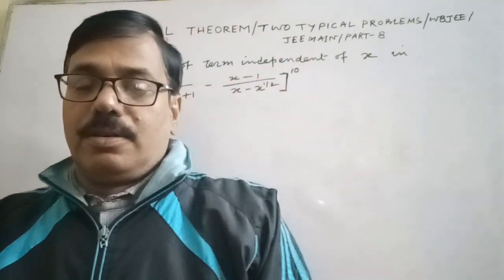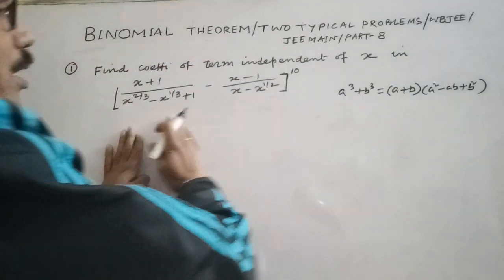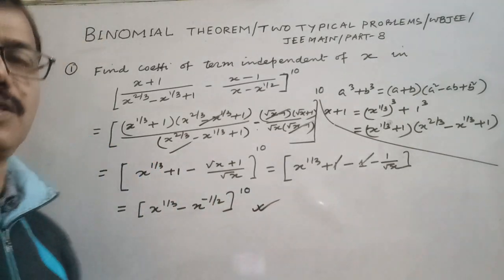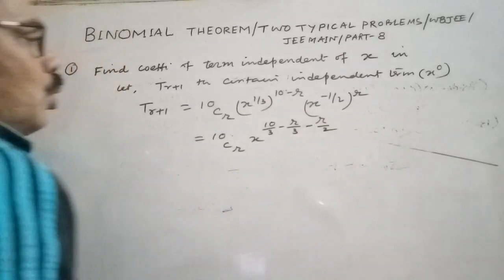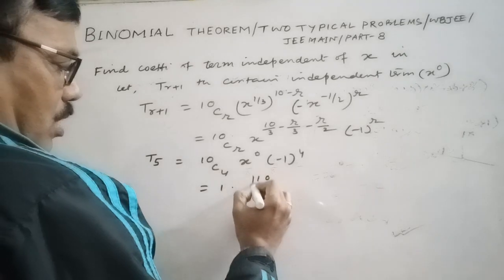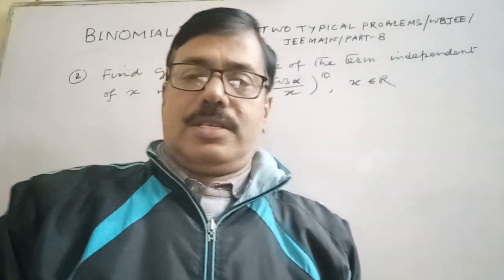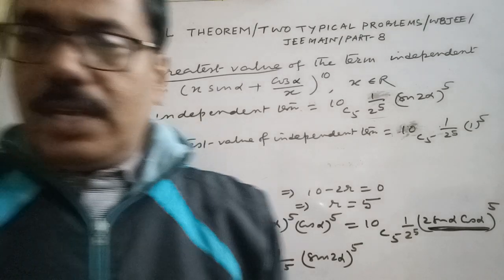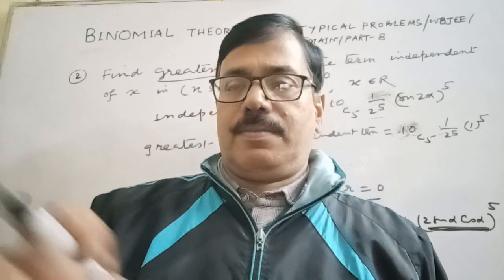BINOMIAL THEOREM/TWO TYPICAL PROBLEMS/WBJEE/JEE MAIN/PART8